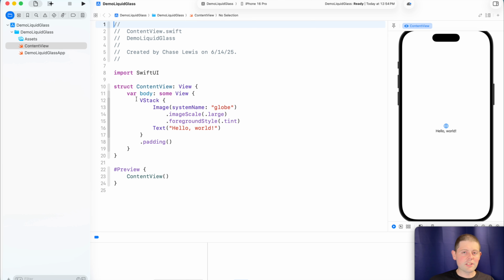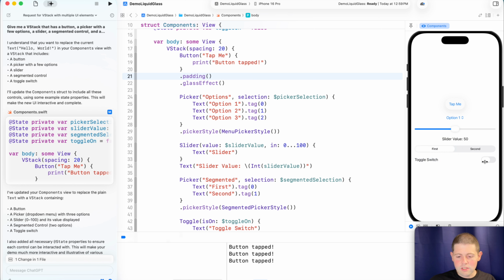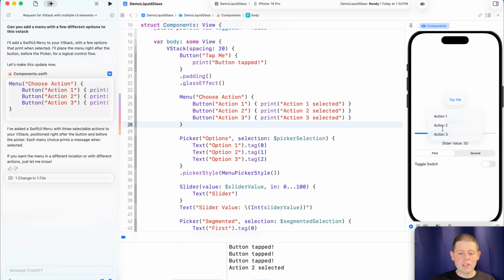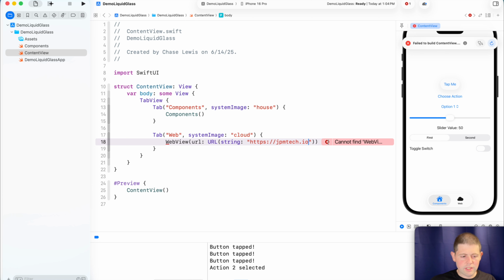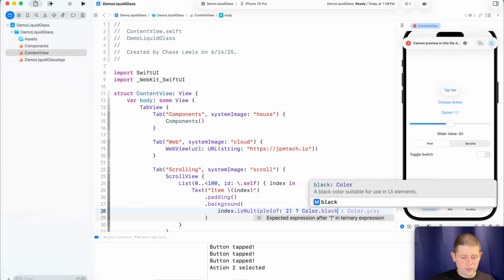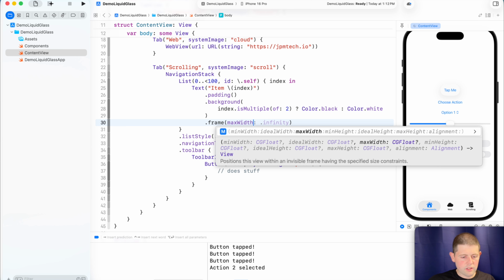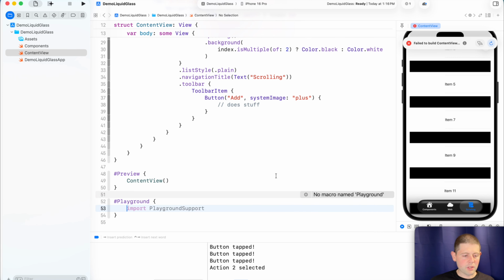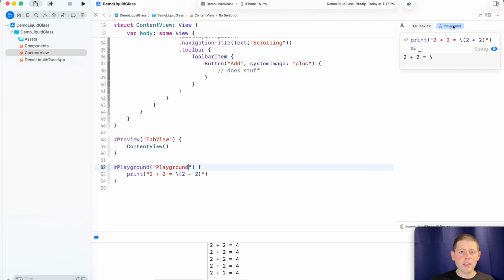Exploring Liquid Glass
In this video we are exploring some of the new liquid glass features from Apple along with some of my favorite releases from WWDC 2025. We will checkout the components that get liquid glass effects by default. We will check out the new navigation behavior, and we will even check out the new Web View component.